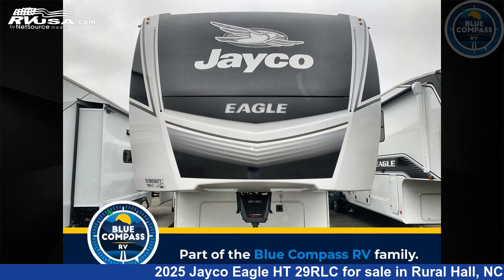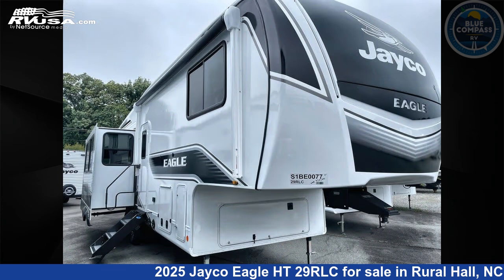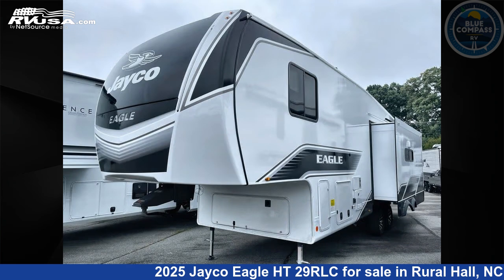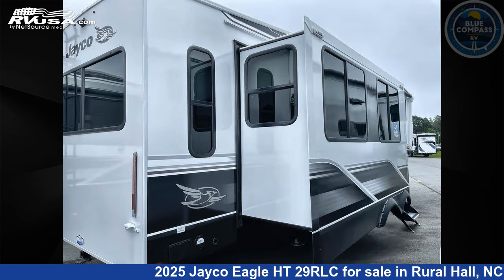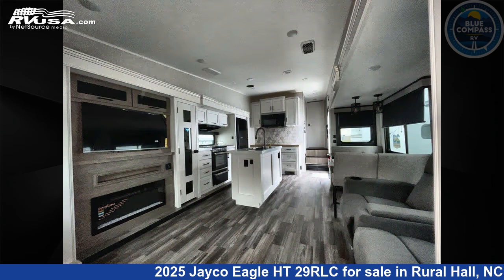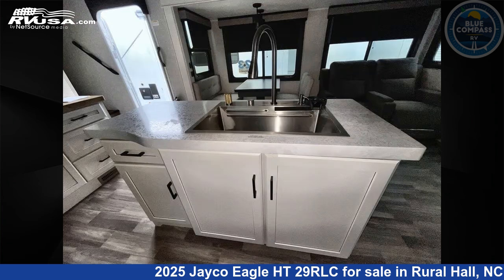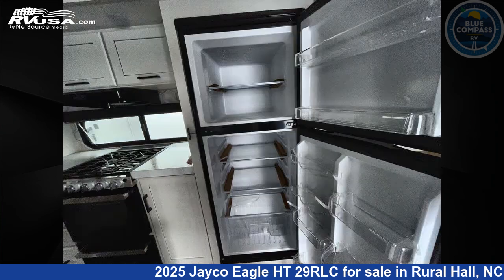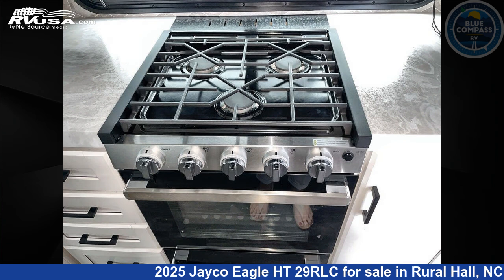Unbelievable 2025 Jayco Eagle HT Fifth Wheel RV For Sale in Rural Hall, NC | RVUSA.com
This 2025 Jayco Eagle HT 29RLC is a Fifth Wheel RV. It is located in Rural Hall, NC 27045 and is offered for sale by Blue Compass RV Winston Salem. This New Jayco Is 34' 0" in length and features sleeps 4, Slideout, and 52 gal fresh water capacity. The floorplan layout of this Fifth Wheel features Front Bedroom, Kitchen Island, Rear Living Area.

Blue Compass RV Winston Salem is a dealer for brands like: Coachmen, CrossRoads, Dutchmen, Fleetwood, Forest River, Grand Design, Jayco, Keystone, Palomino, Redwood RV, Winnebago and offers the following rv services: Parts/Accessories, Service. They stock rv types such as: Class A, Class B, Class C, Fifth Wheel, Popup, Toy Hauler, Travel Trailer. For more information and pricing on this unit, To see all units available for sale by Blue Compass RV Winston Salem,